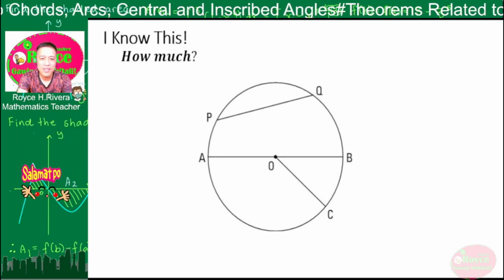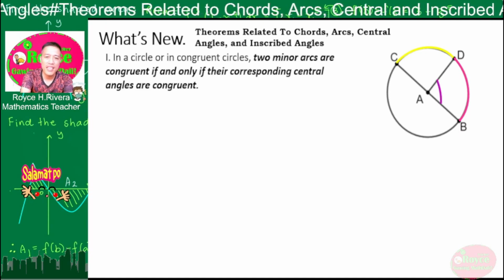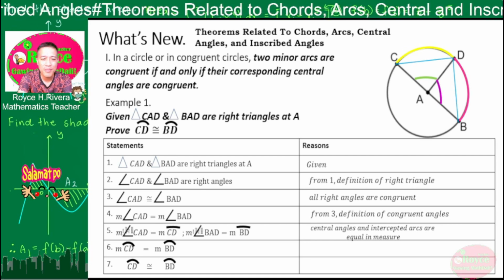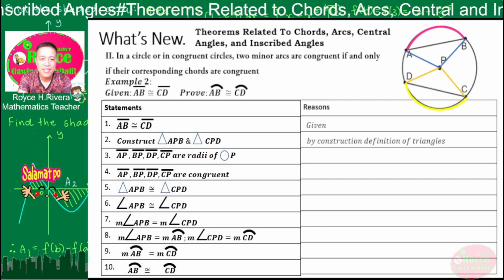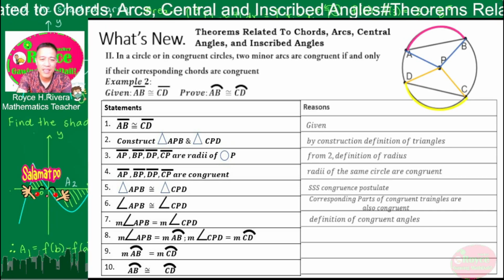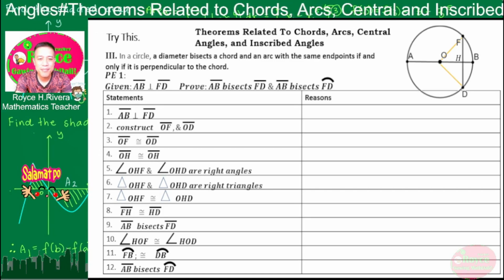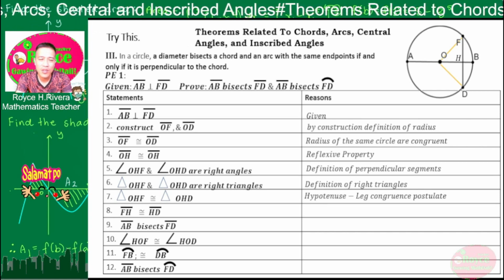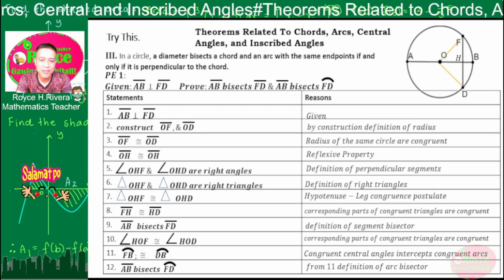Theorems Related to Chords, Arcs, Central Angles and Inscribed Angles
Proving Theorems Related to Chords, Arcs, Central Angles and Inscribed Angles